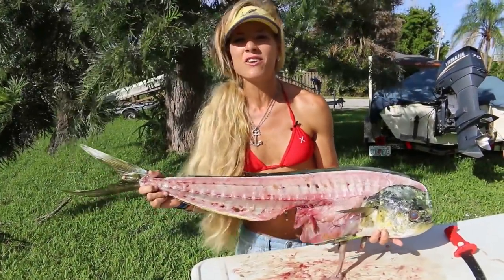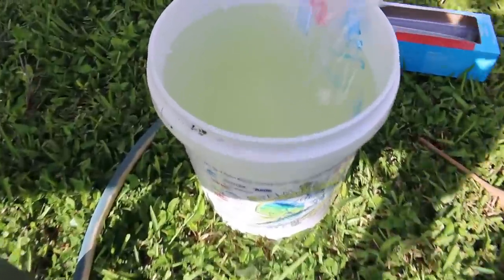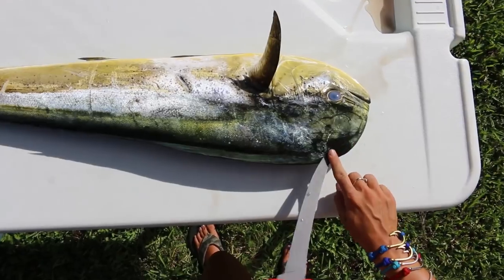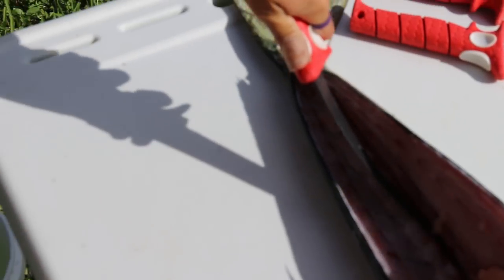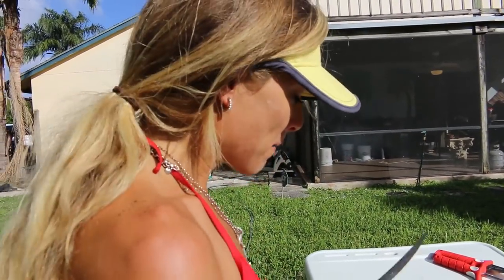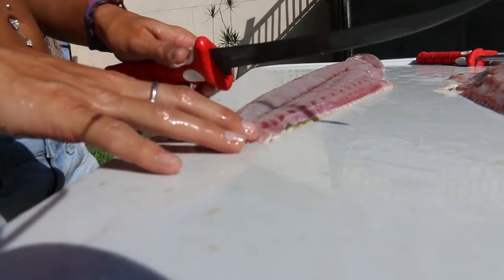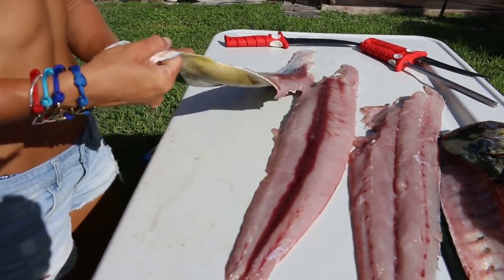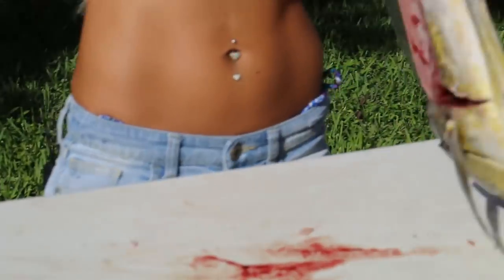See WHAT I FOUND in the Belly! How To Fillet a Mahi Mahi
How to fillet, skin & clean a fish video. Mahi Mahi aka dolphin fish caught in Florida fishing the deep sea by fishing girl Darcizzle. Including cutting tips & tricks. See what I found & what's inside the fish belly! ⇊CLICK BELOW FOR MORE INFO & LINKS⇊

▬▬▬▬▬▬▬ BUBBA BLADE KNIVES ▬▬▬▬▬▬▬
9" Tapered Flex Fillet Knife ➜
7" Tapered Flex Fillet Knife (MY GO-TO KNIFE!)
10" Sharpening Steel ➜

▬▬▬▬▬▬▬ SUPPORT DARCIZZLE ▬▬▬▬▬▬▬
Do you want to receive rewards, exclusive content & early access to our videos!?

More info. on why you should rinse fish ONLY in saltwater and not freshwater (copied from someone):
An average fish muscle contains: Na+, K+, P, Ca2+, Mg2+ at 72, 278, 190, 79, 38mg/100g muscle. Approx 1-2% dissolved salt content + other compounds dissolved within the cell plasma. and end source)

These dissolved items give the fish muscle a higher osmotic pressure than the fresh water you are rinsing with (check salt contents with your water provider). The water moves into surface muscle cells via osmosis until it bursts, this may happen whilst you are rinsing or in the minutes following. Burst muscle cells can't retain water so surface fillet texture and flavour is lost. If cell lysis occurs after rinsing, the proteins and enzymes within the cell are more readily available as food for bacteria. Cathepsin D is activated by water, accelerating bacteria growth.

Salt water has a salt content of 3.5g/100g water, 3.5% dissolved salt content and not many other dissolved compounds.

This makes salt water similar in osmotic pressure to the muscle cells of salt water fish fillet. No significant intake or outtake of water from the cell occurs thus texture is preserved.
Cathepsin D is deactivated by salt water, enzyme activity is completely diminished by a 5% NaCl (salt) solution. Proteins are kept intact, thus flavour remains unaltered

5:00